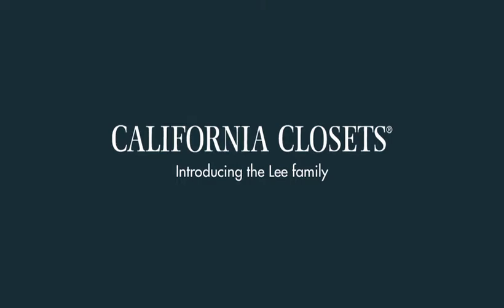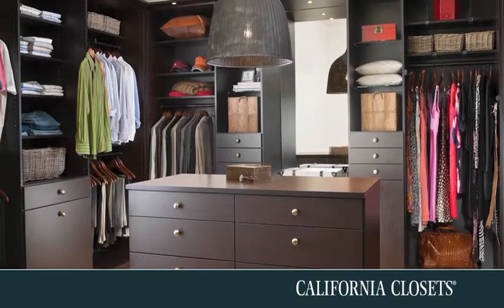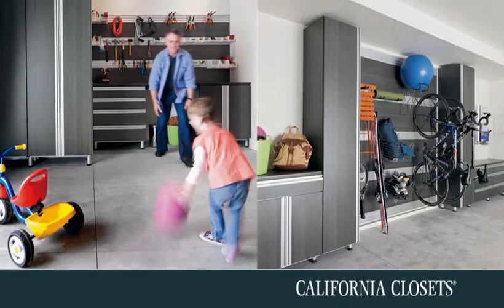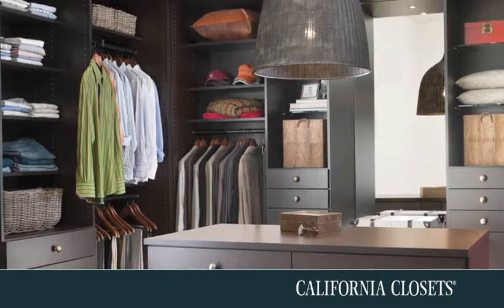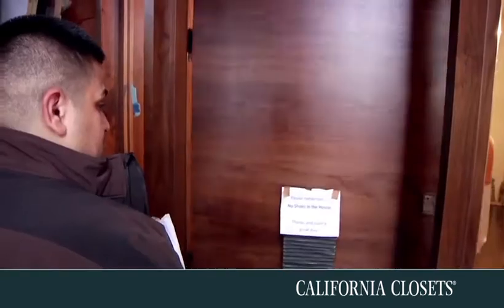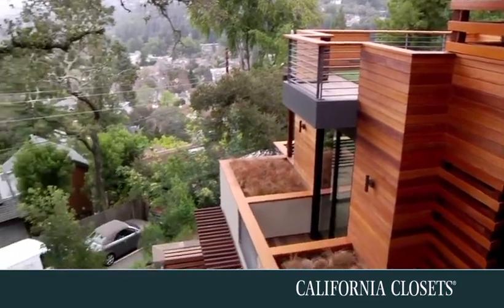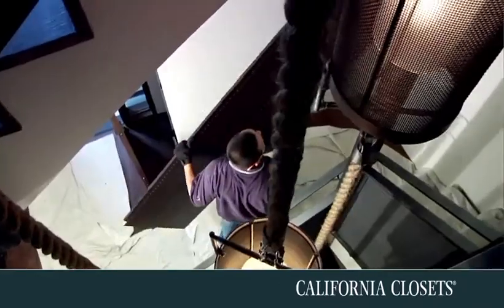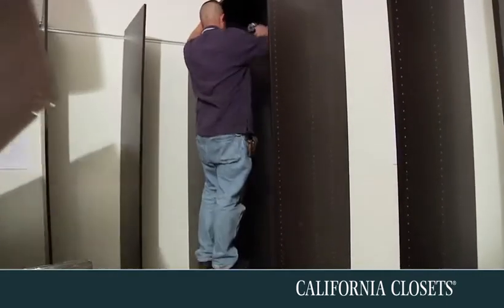The California Closets Experience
The Lee family shares their California Closets experience, highlighting all the individual aspects of working with California Closets that showed them they chose the right partner in home improvement. Our commitment to our clients is evident in every element of what we do, from the closet design and installation itself, to respecting your home and minimizing disruption to your family while we work to install your dream storage solution.